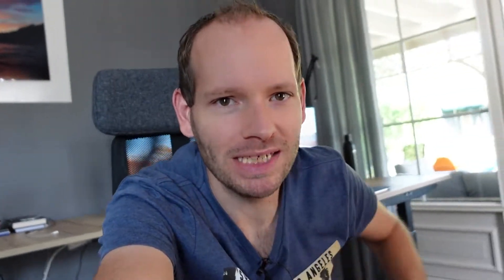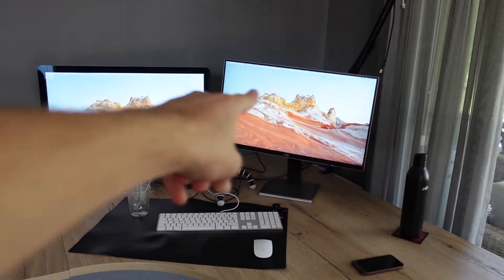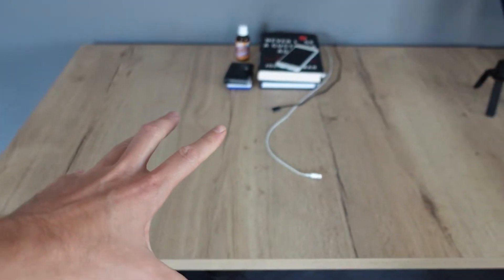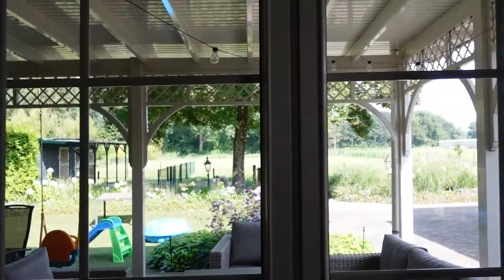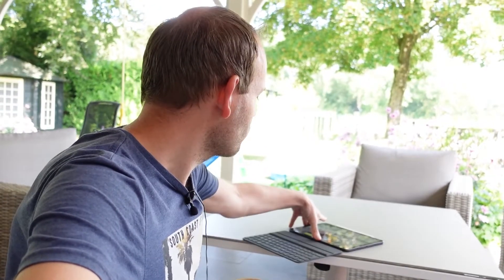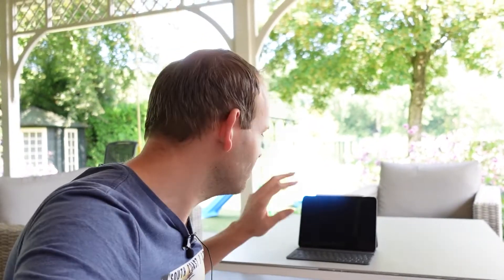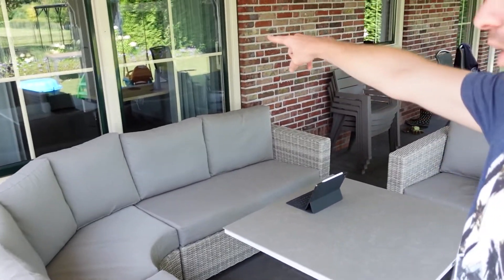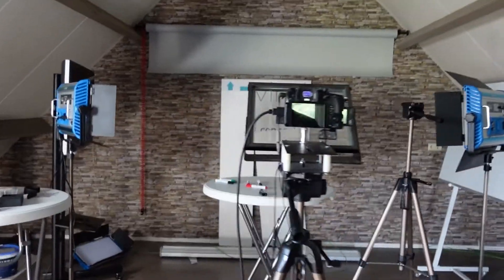My Work from Home Office & Studio Setup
Wilco helps entrepreneurs & marketers grow their businesses faster. You can get his best strategies and tactics

Want more leads into your business?